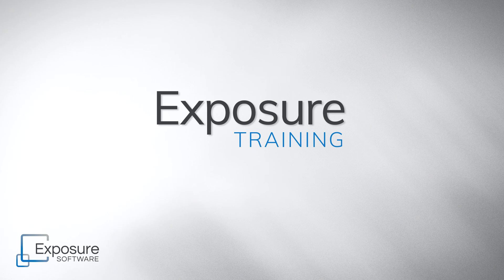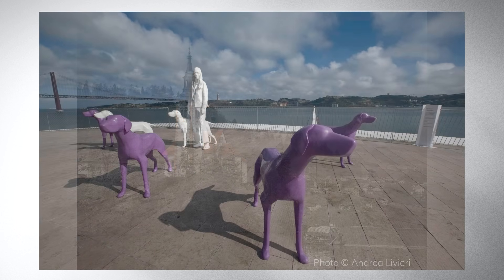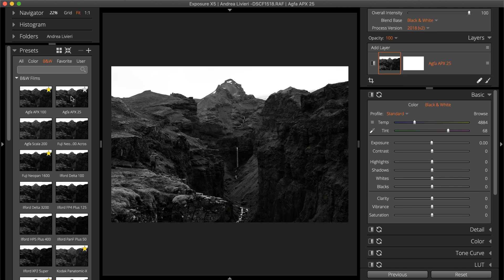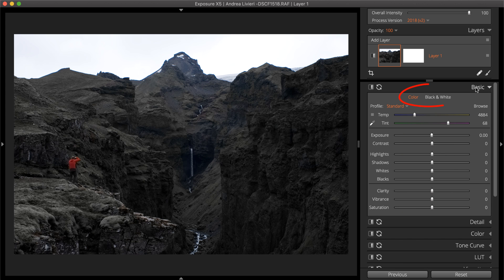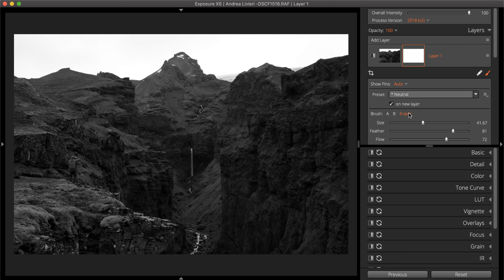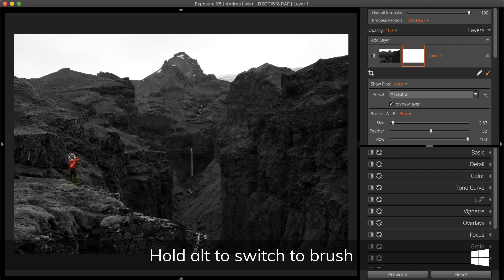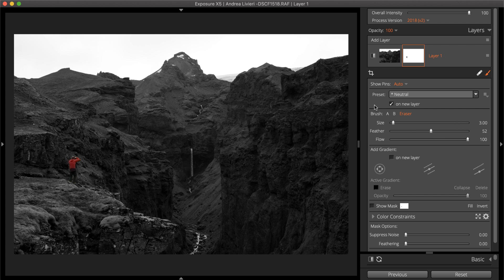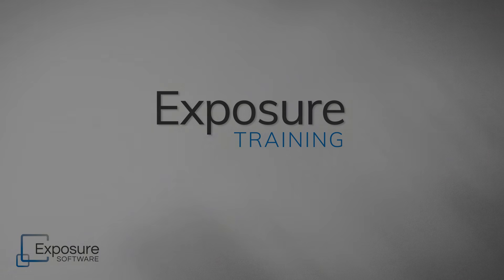Exposure Editing - Spot Color Effects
Spot color is a popular technique where the image is black and white, and some color elements are left behind. It’s a powerful editing method to direct the viewer’s attention. This video demonstrates creating and controlling selective color effects in Exposure.

If you don’t own Exposure, download the fully functional trial from our